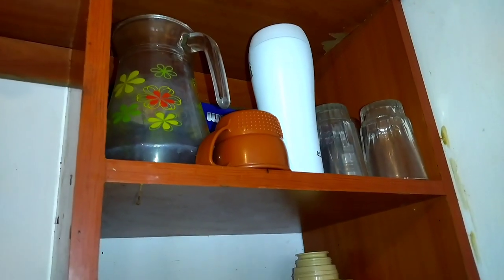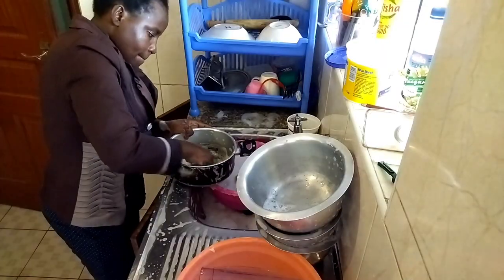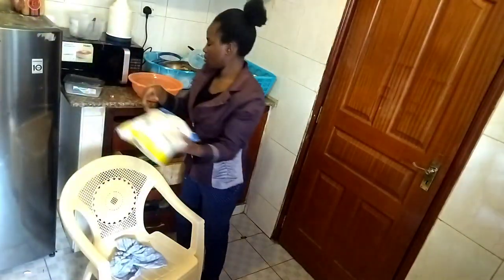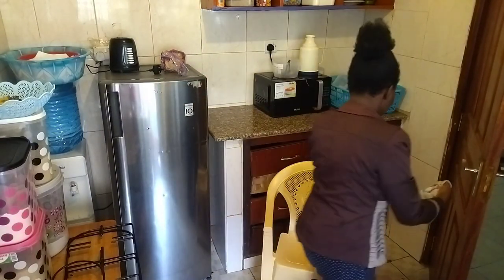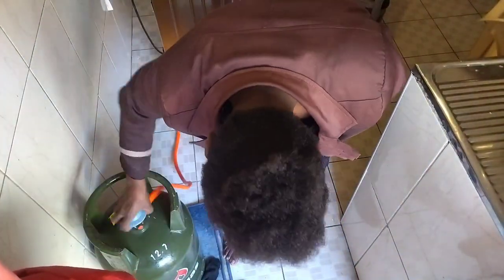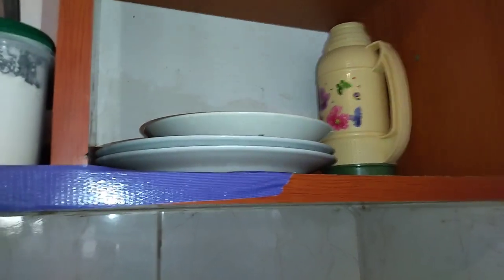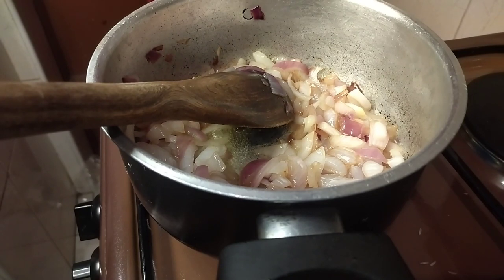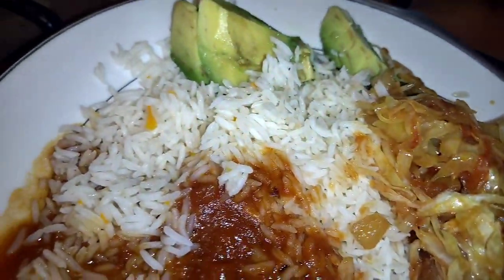KITCHEN DEEP CLEANING AND ORGANIZATION//KITCHEN TOUR+DINNER RECIPES#eggcurry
Hello Family and welcome to a new video and today is a deep cleaning motivation of the kitchen hope you Enjoy this video and make your kitchen more clean today.